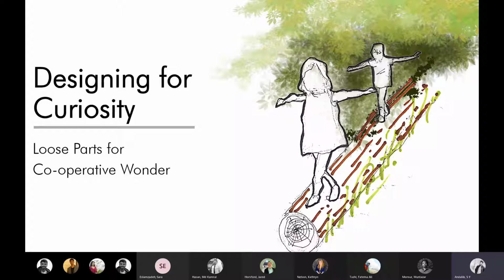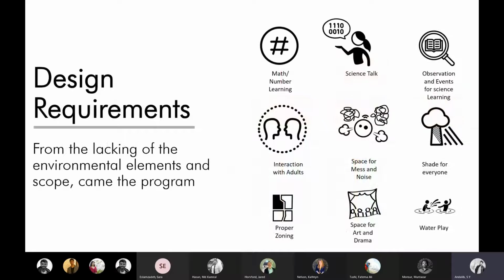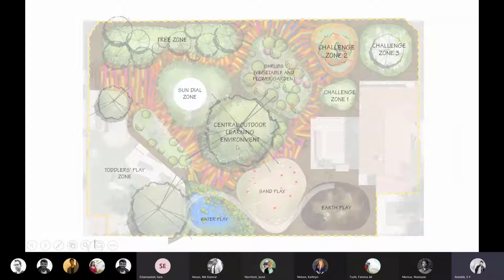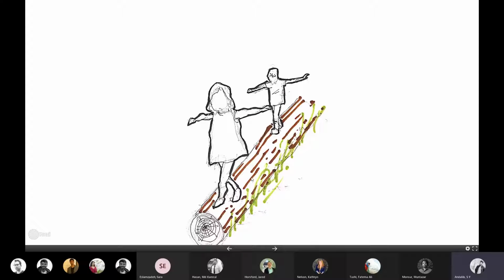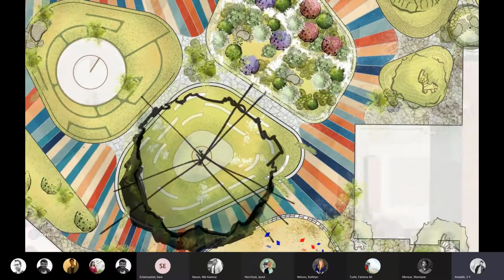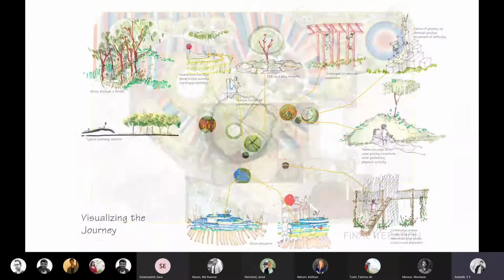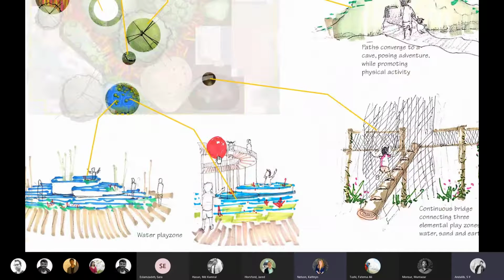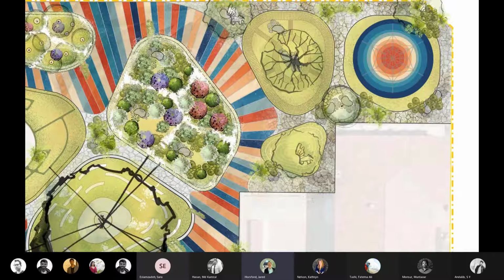S Y Andalib LARC6416 Jury03222021